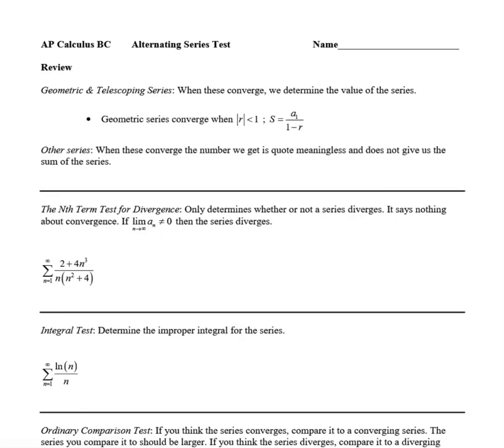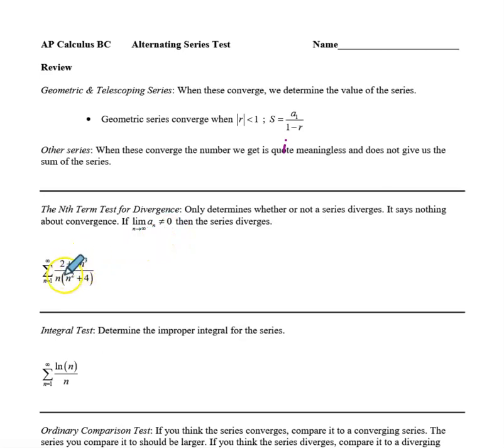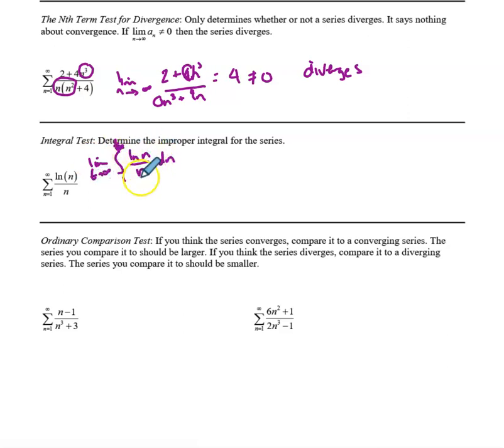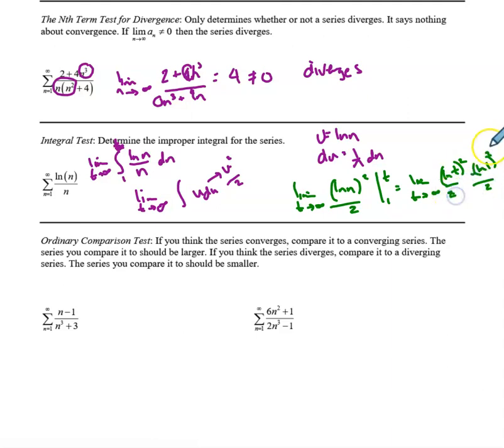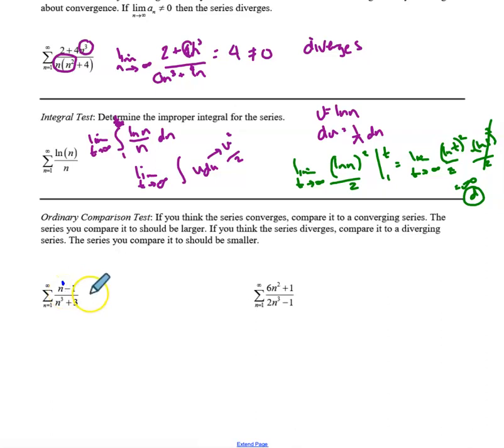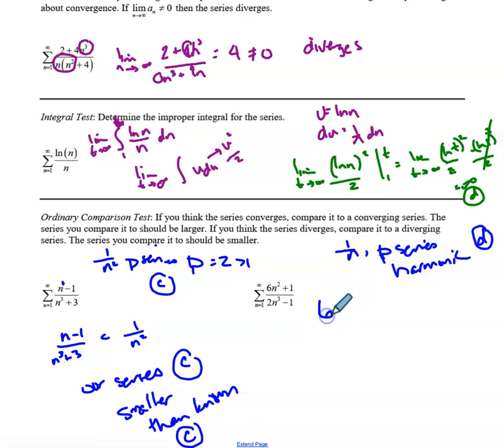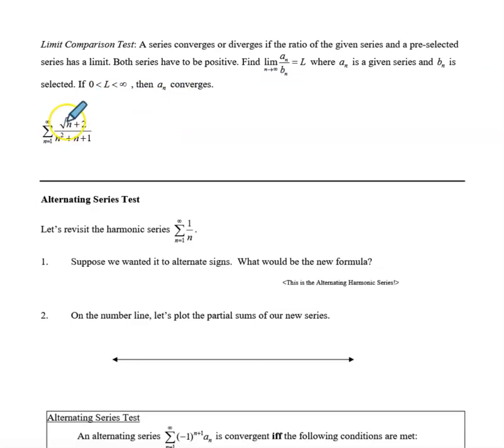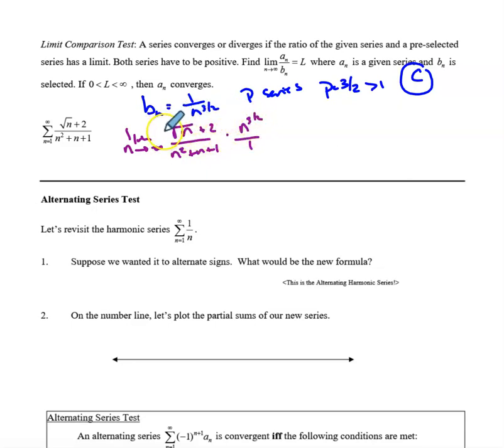Unit 8 Day 3 Video 1 Review Convergence Tests